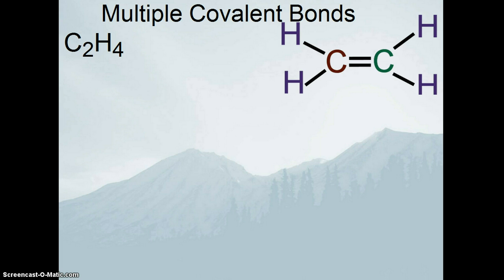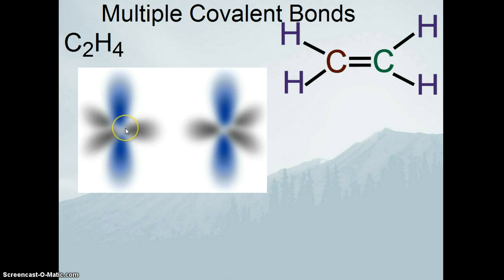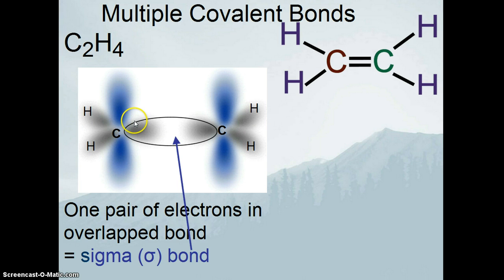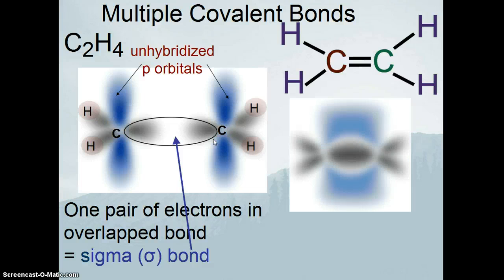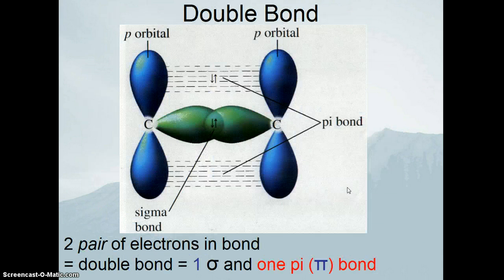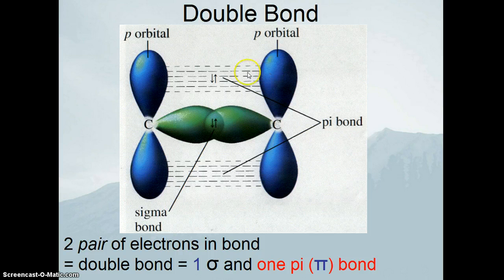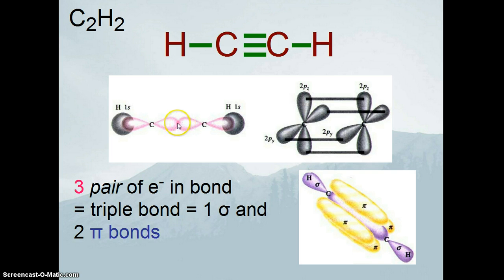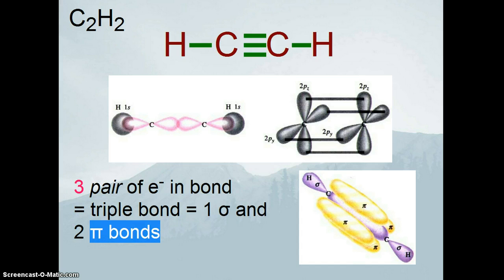Multiple Covalent Bonds (2.6.2)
Explaining bonding in double and triple bonds